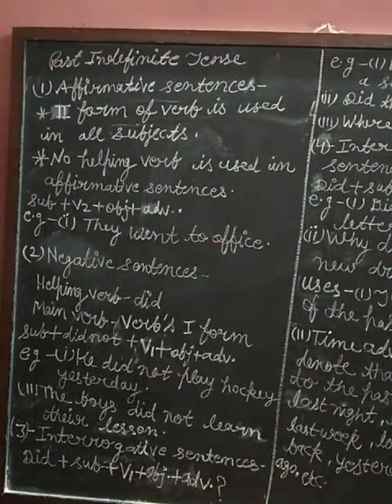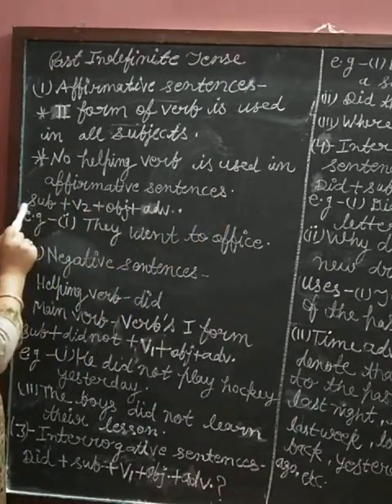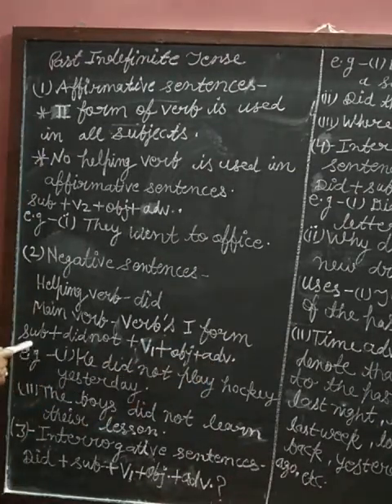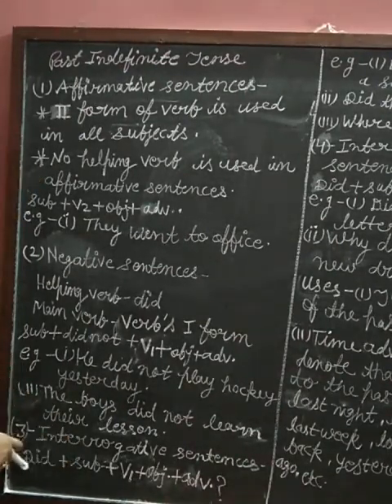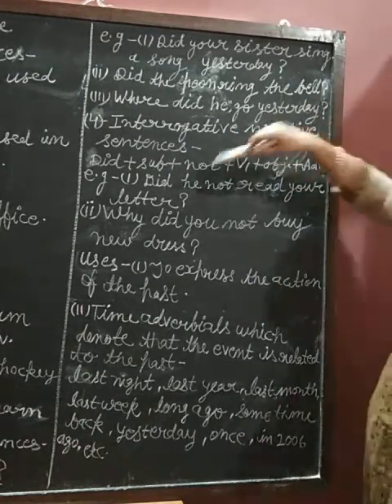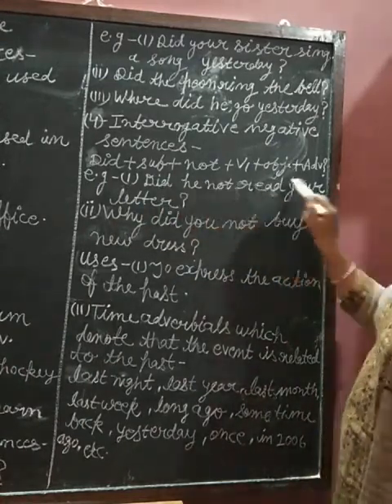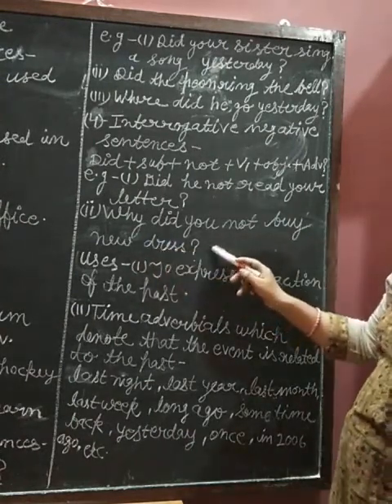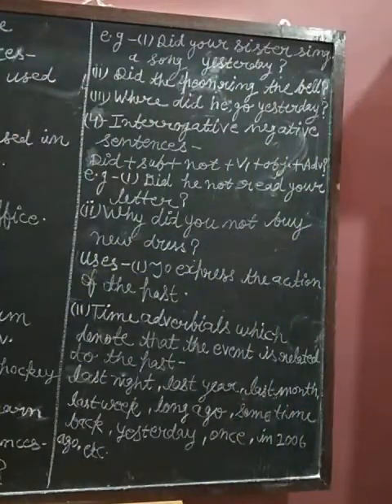7th part of tenses English by Asha Gupta